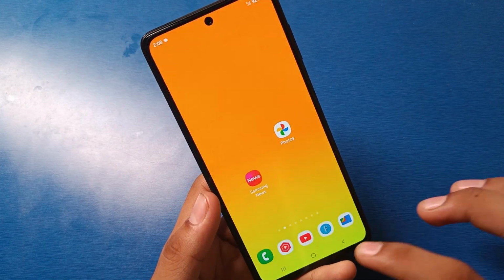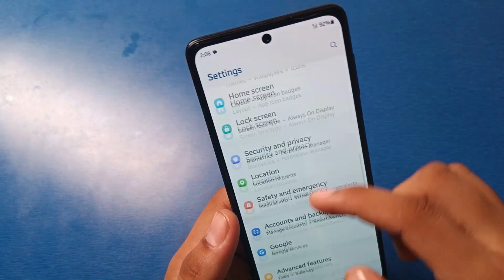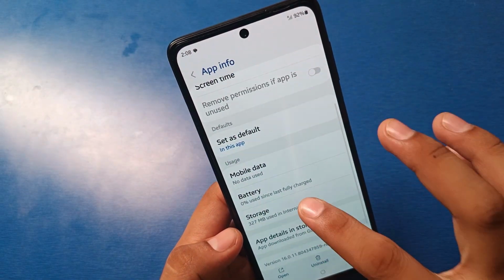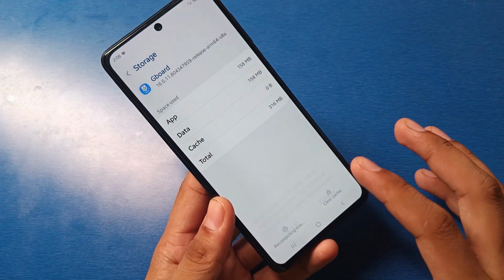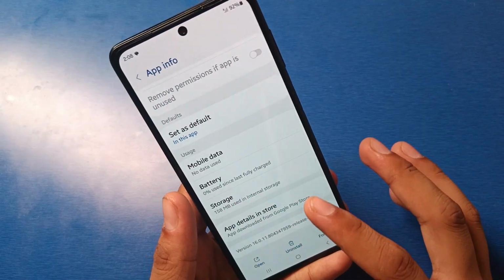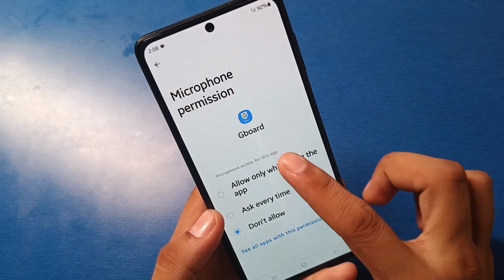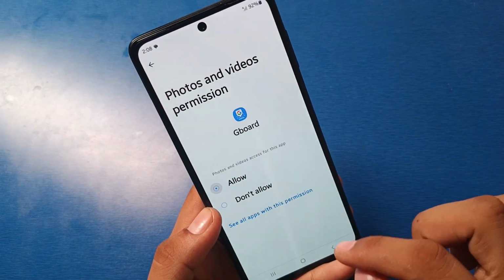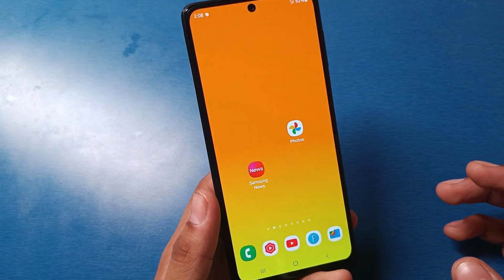Samsung Galaxy A36 5G - How to fix floating keyboard problem